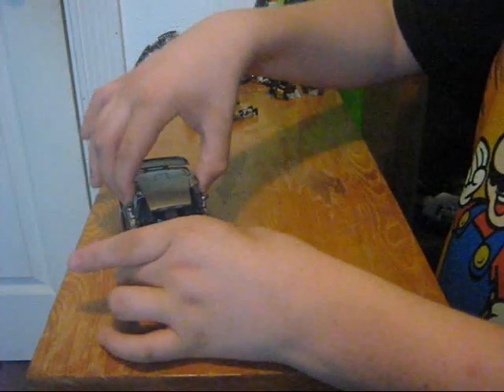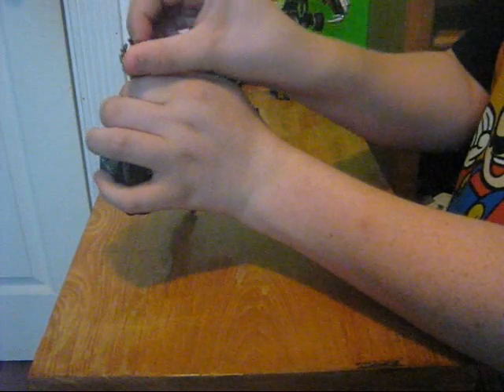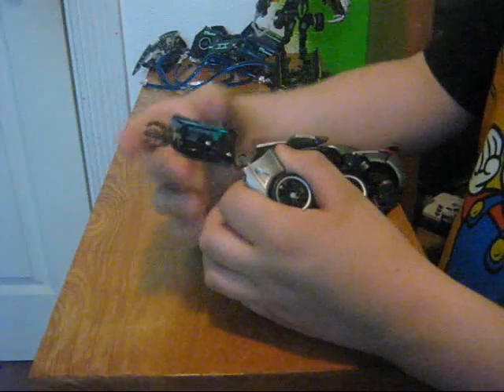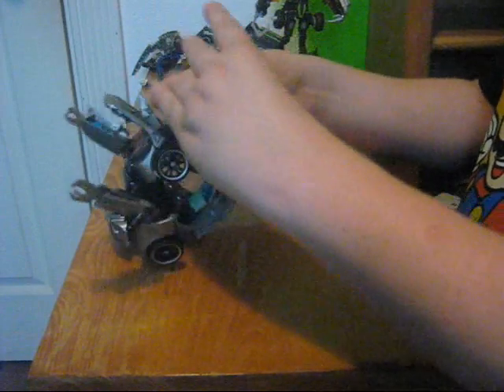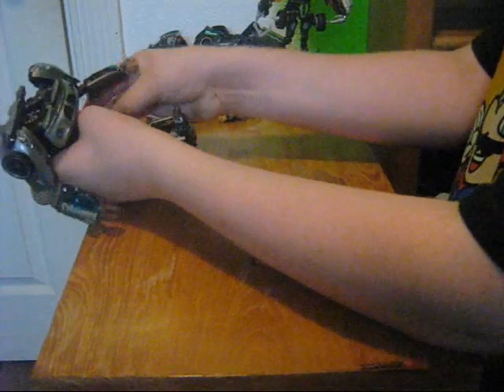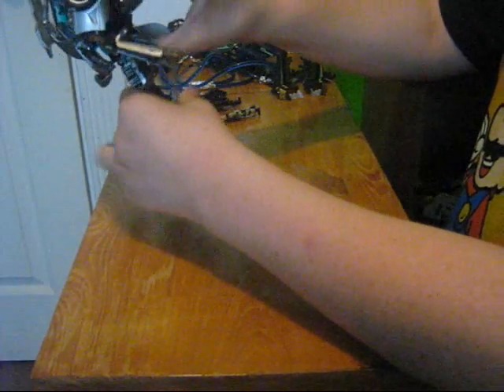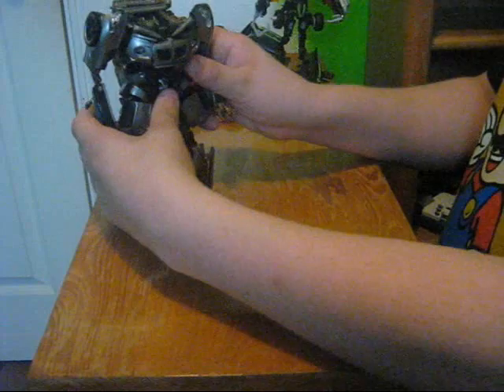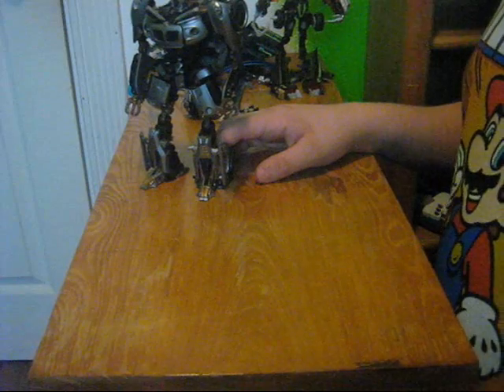HA jazz review part 2